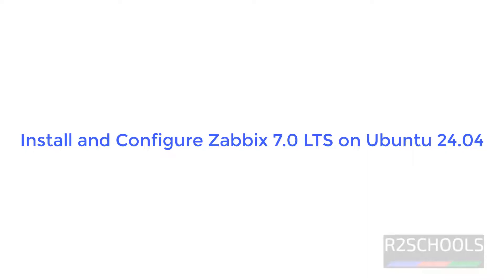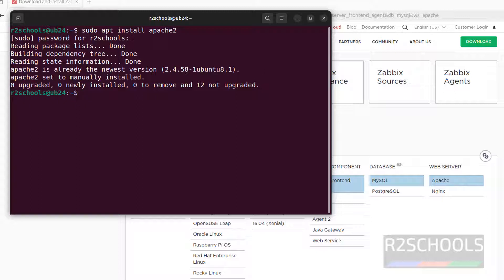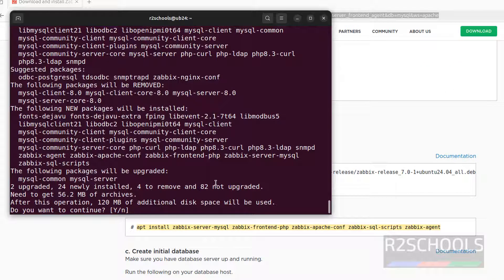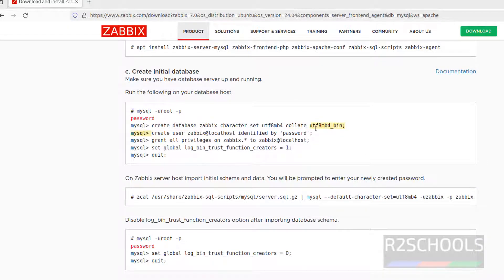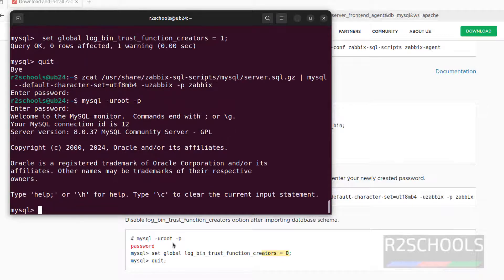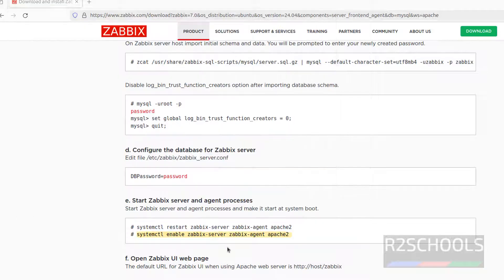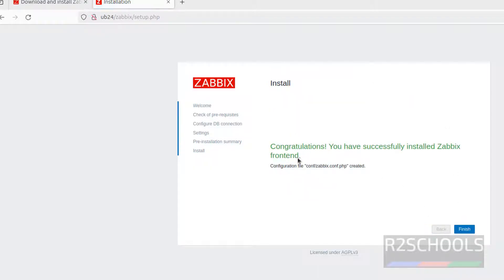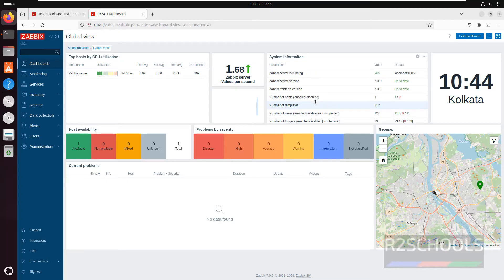How to install configure Zabbix 7.0 LTS on Ubuntu 22.04/24.04 | Updated 2024 |Linux monitoring tools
In this video, we have shown How to install and configure Zabbix 7.0 LTS on Ubuntu 24.04 step by step.

prerequisites to install Zabbix 7.0 LTS:
sudo apt install apache2
sudo apt install php php-{cgi,common,mbstring,net-socket,gd,xml-util,mysql,bcmath,imap,snmp}
sudo apt install libapache2-mod-php

Zabbix console username: Admin
password: zabbix

How to install and configure Zabbix 7.0 LTS on Ubuntu,
Install and configure Zabbix on Ubuntu,
Install Zabbix on Ubuntu,
Install Zabbix on Linux,
Zabbix installation on Linux,
Zabbix install on Ubuntu 24.04,
Zabbix install on Ubuntu 24,
Zabbix installation guide,
Zabbix 7.0 Install,
Zabbix 7 install on Ubuntu,
Zabbix download,
Zabbix tutorials,
Zabbix install,
Zabbix server install on Ubuntu,
Zabbix server start on Linux,
Zabbix install guide on Ubuntu,Zabbix latest version installation,
Zabbix server latest version installation on Linux,
Monitoring tools,
Linux monitoring tools,
Ubuntu monitoring tools,
Zabbix Install in Ubuntu 24.04,
Zabbix Installation on Ubuntu 22.04,
How to setup zabbiz on Ubuntu 24.04,
How to install zabbix in Linux,
Zabbix 7 Installation on Ubuntu 24.04,
Zabbix 7 Installation on Ubuntu,
Zabbix 7 Installation on Ubuntu Linux